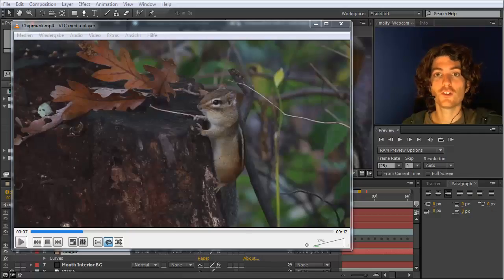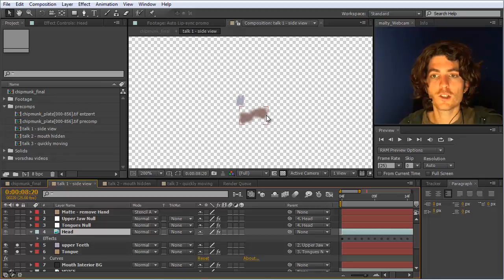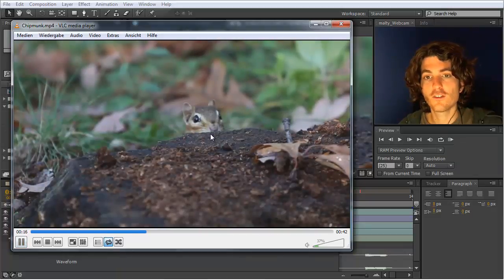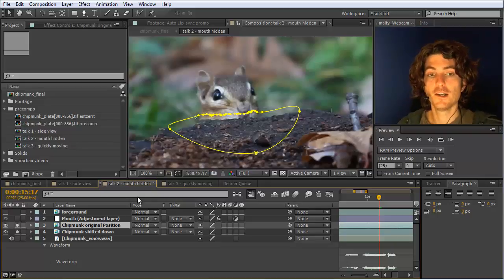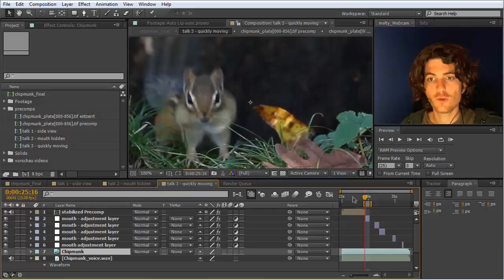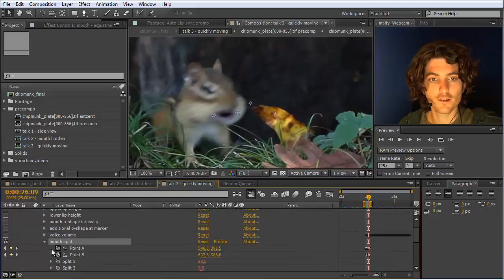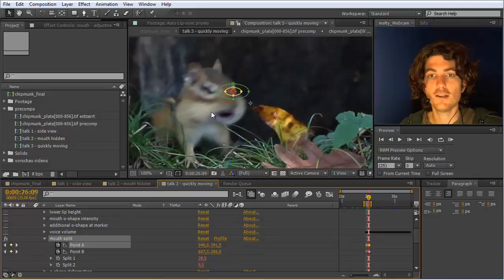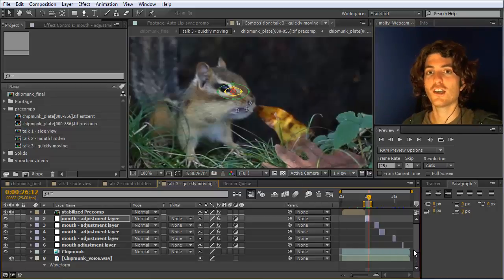How we created Robin, the talking Chipmunk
In this quick tip we cover some special aspects of creating Robin, the talking chipmunk with Auto Lip-Sync in After Effects. In particular, you learn how to animate a mouth that is visible from the side, a partially hidden mouth, of a mouth of a heavily moving face.

The original clip of the chipmunk is filmed by Beachfront